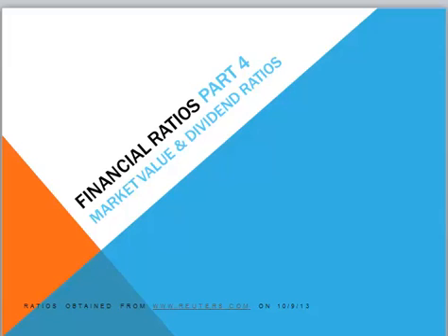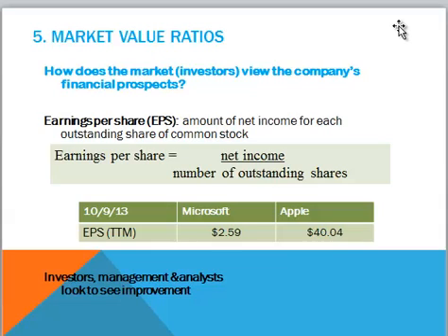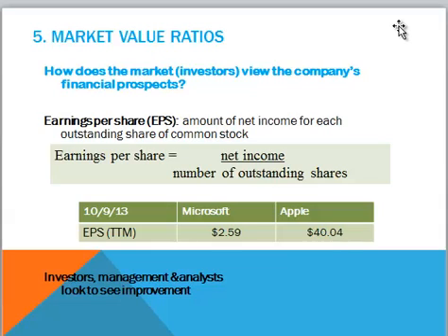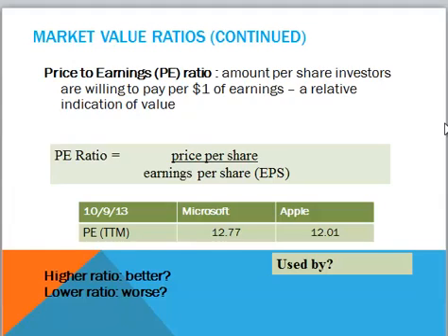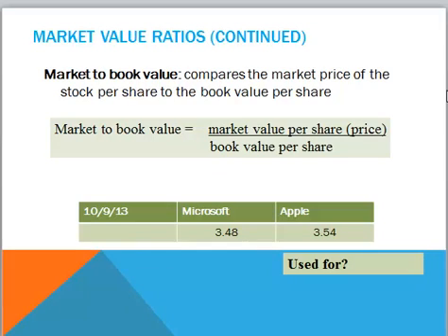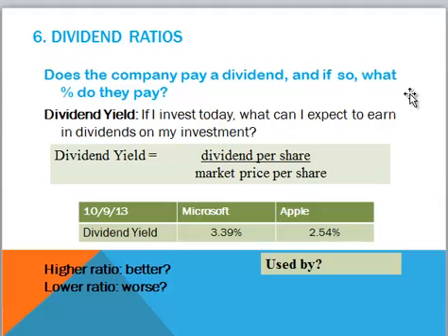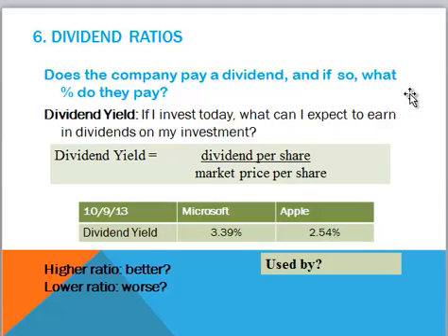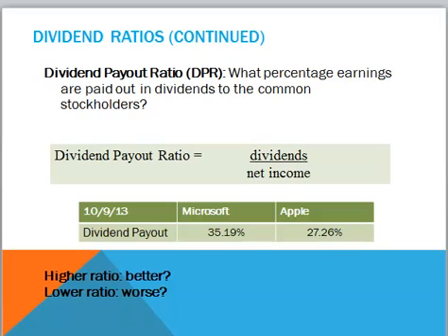Financial Analysis 101-155 Ratio Analysis Part 4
Part 4 explores market value & dividend ratios using ratios from Apple, Microsoft and other public companies as examples.  This video is important to watch as dividend ratios are not included in your text!